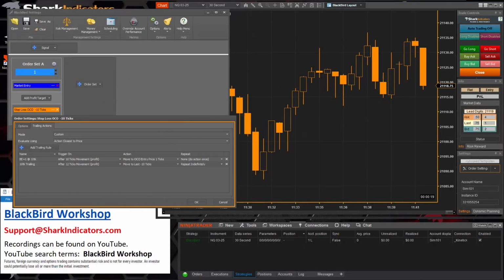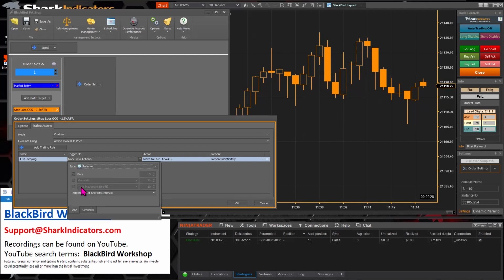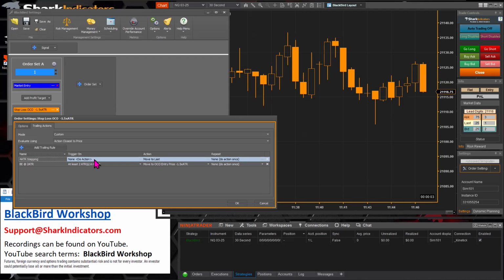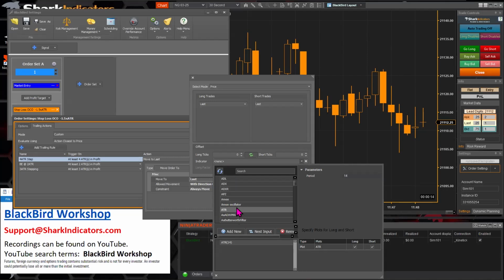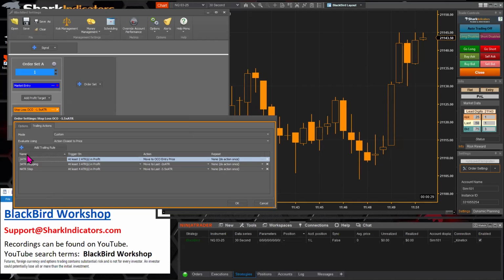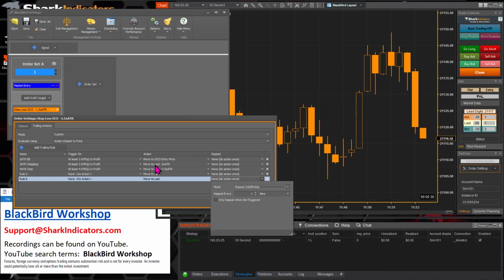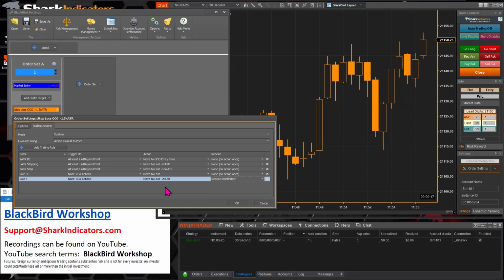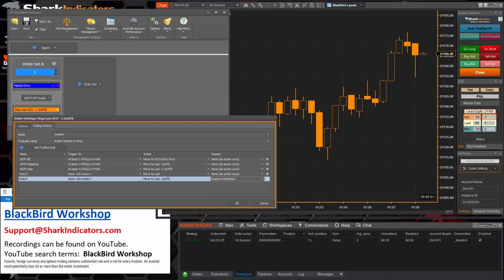BlackBird - Making a Stepping Stoploss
This discusses the concept and shows a theoretical setup of the Trailing Rules to implement a stepping stop-loss.  A stepping stop-loss moves in big increments, versus the standard tick by tick trailing stop-loss.  For example, the stop-loss might move in 1 point or 2 point jumps.